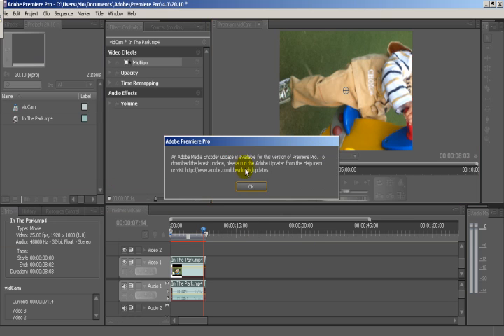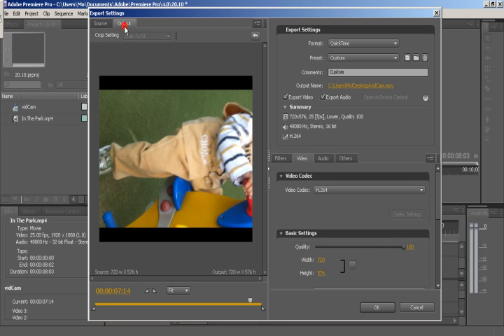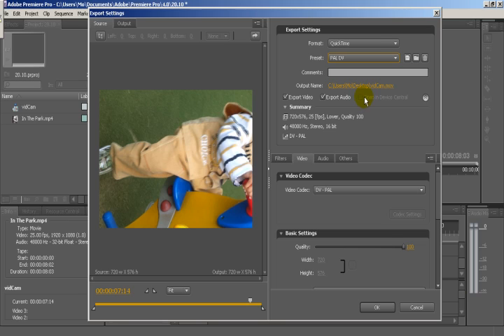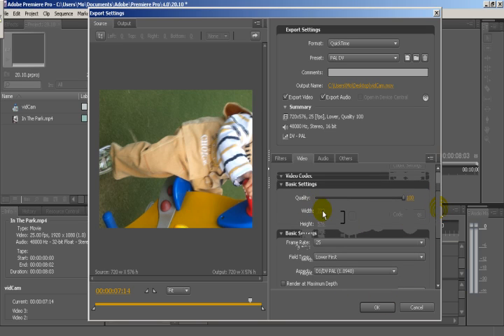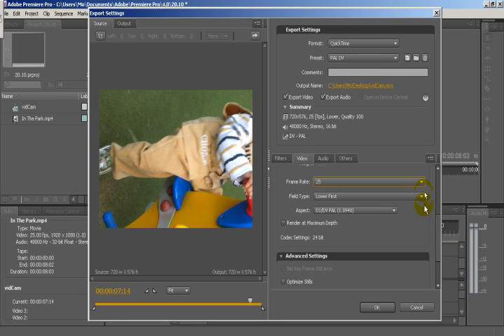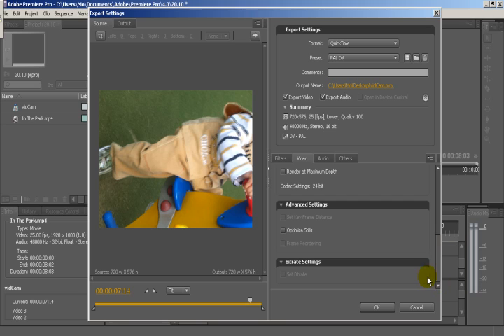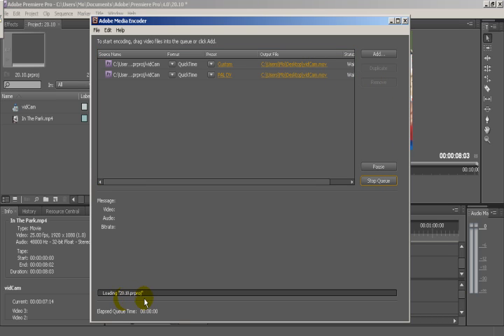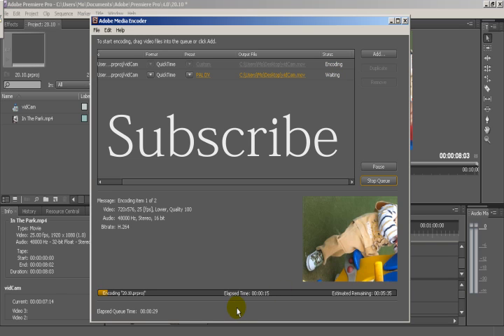Rendering out final video by exporting using Adobe Premier CS4, CS5, CS6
How to render out your final video or exporting via Adobe Premier CS4, works exactly the same on CS5 and CS6.